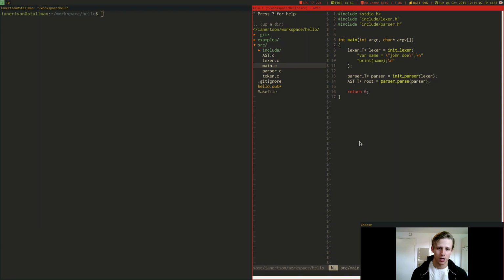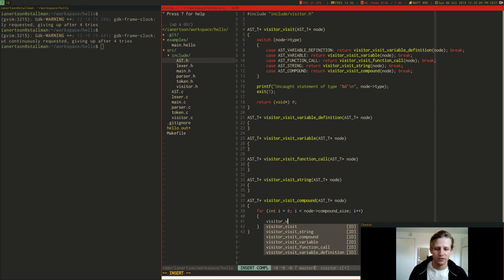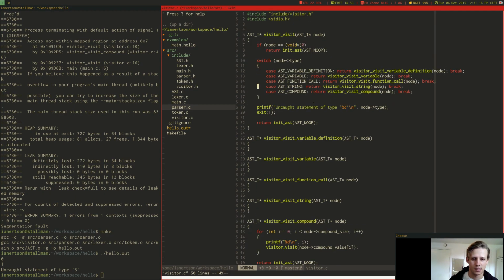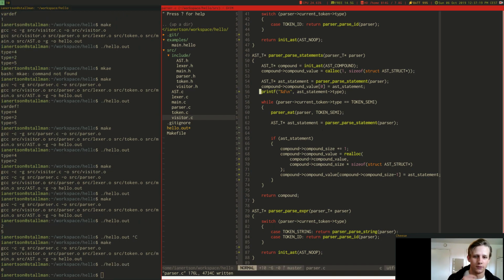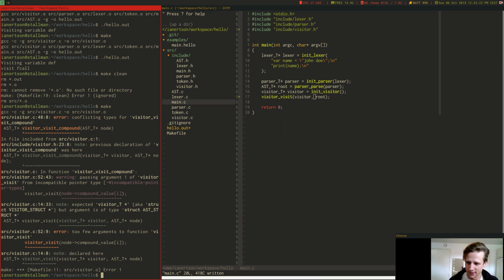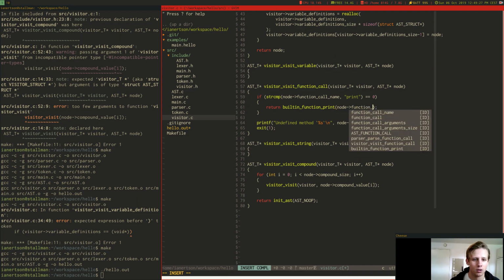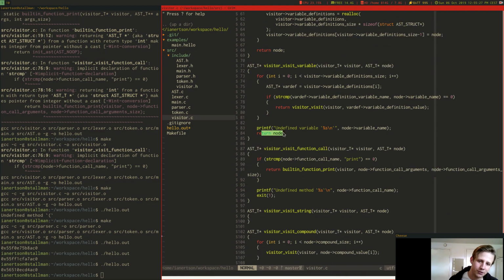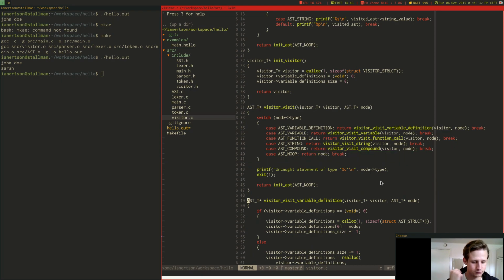Create a programming language [part 5] - Finishing Visitor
How to create a programming language using C, part 5.
In this video, we finish the visitor. Our code is now executable!